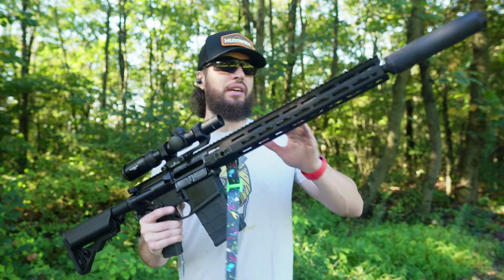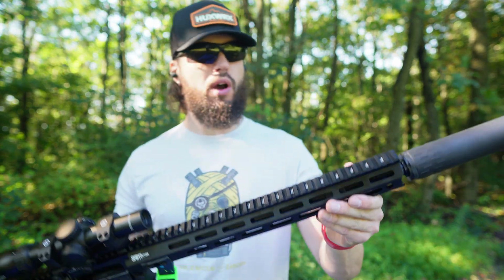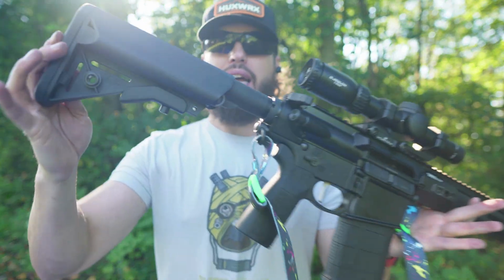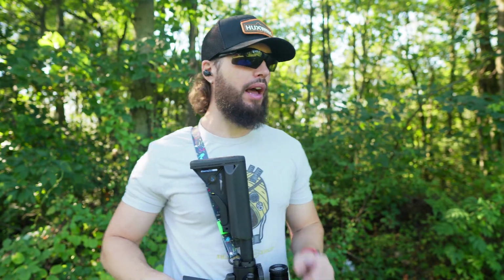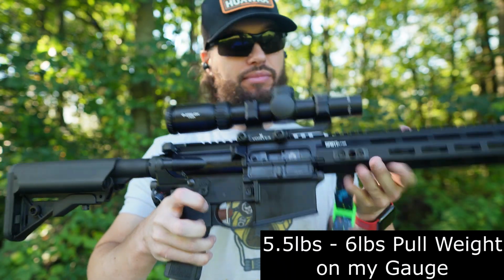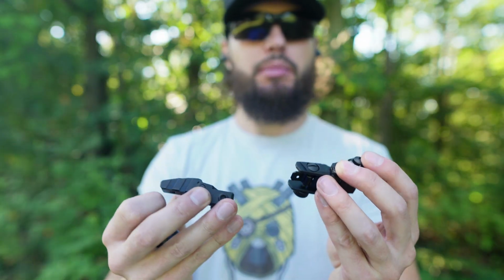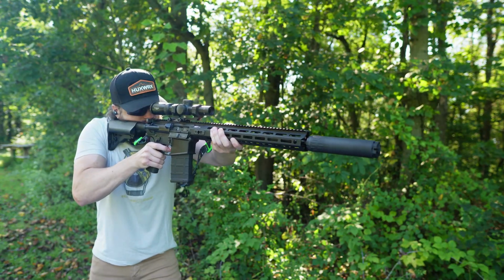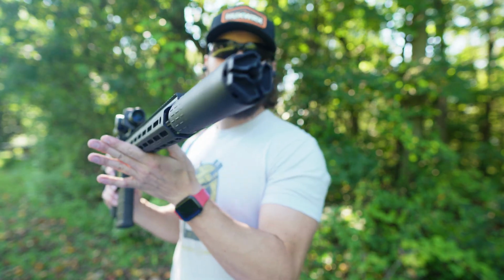Springfield Saint Victor 308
**This is NOT an Ad to sell anything. This is a review.**